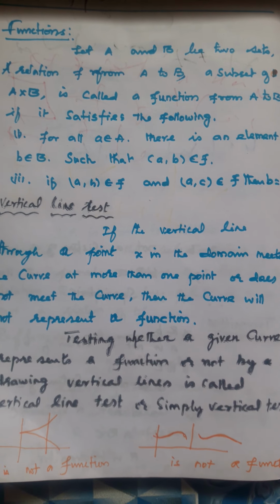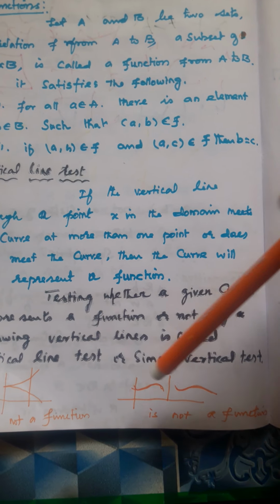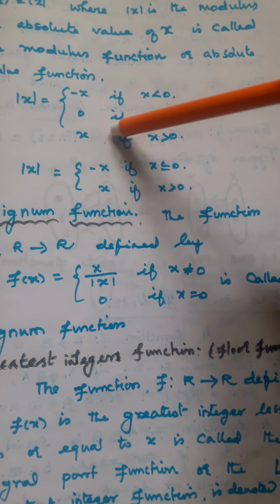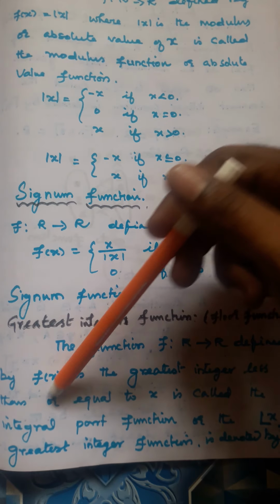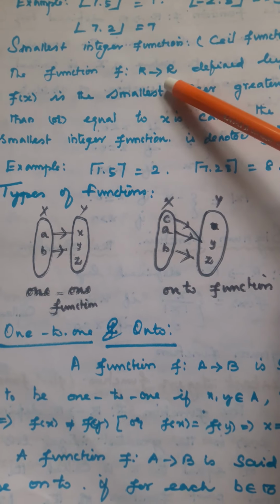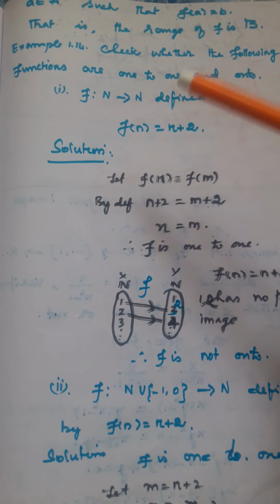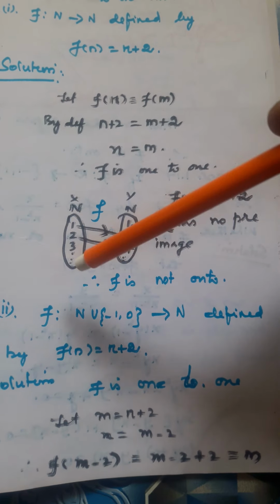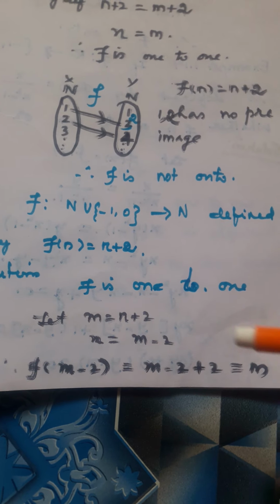11th mathematics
Functions  and example